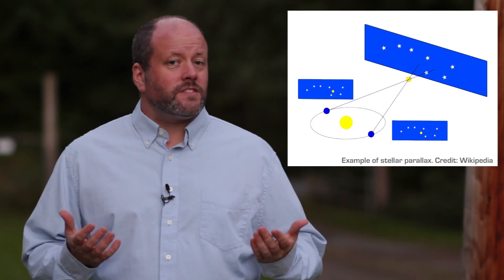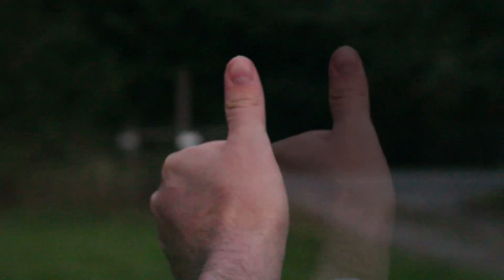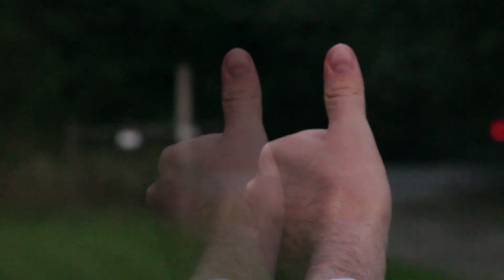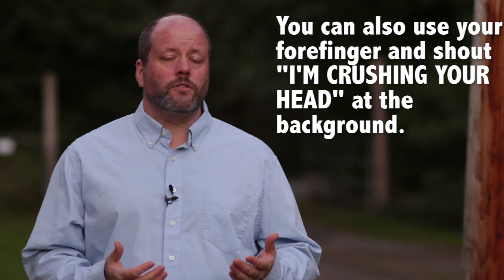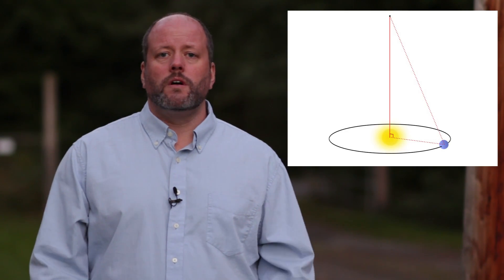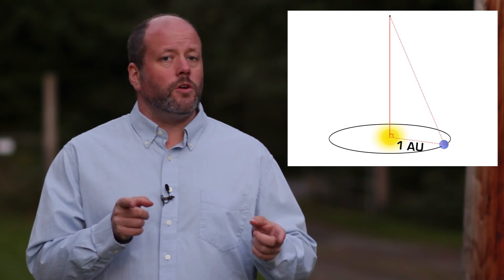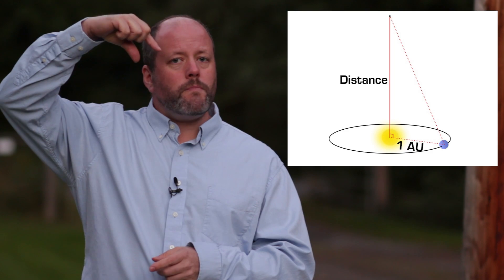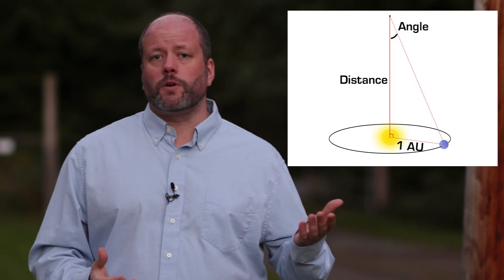What Is A Parsec?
Have you ever heard astronomers use the term "parsec" to describe distances in space?

More importantly, have you ever heard that the Millennium Falcon can make the Kessel Run in less than 12 parsecs?

What the heck does this word mean?

A parsec is an astronomical term for measuring distance in space. A single parsec is approximately 30.9 trillion kilometers, or 3.26 light years. In other words, it takes photons of light over three years to travel a parsec's distance.

Parsecs are used for measuring really really large distances.

Here in our Solar System, we usually use kilometers or astronomical units.

In the distances between stars, astronomers measure distances in parsecs, and for the vast gulfs between galaxies it's kiloparsecs, megaparsecs and gigaparsecs.

It seems like a strange number, though, 3.26 light years. So where does the concept of a parsec come from?

Here's the technical term:
"a parsec is the distance corresponding to a parallax of one arcsecond"

Need more information than that? Okay fine.

Consider how the Earth travels around the Sun in its orbit. At one point in the year, it's on one side of the Sun, and then 6 months later, the Earth has traveled to the opposite point in its orbit.

From our perspective here on Earth, a nearby star will appear to move back and forth a tiny little bit against the background Universe.

You can get this same effect by holding up your thumb, staring down your arm, and then opening and closing your eyes. See how your thumb is moving back and forth compared to the background scenery?

This is known as parallax. When a foreground object moves compared to a more distant background.

By measuring the changing angles from the observer to the star and the background Universe, you can calculate the distance.

Imagine a right-angle triangle, the bottom of the triangle is the distance from the Earth to the Sun, also known as an astronomical unit.

The side of the triangle is the distance from the Sun to the star. And then there's the angle required to make the star appear to move 1 arc second in the sky.

The sky is broken up into 360 degrees. Each degree is broken up into 60 arc minutes, and there are 60 arc seconds in an arc minute. So one arc second is 1/3600th of the sky.

For example, the closest star in the sky, Proxima Centauri, has a parallax measurement of 0.77233 arcseconds -- that's how far it shifts in the sky from when the Earth shifts its position by 1 astronomical unit. If you put this into the calculation, you determine that Proxima Centauri is 1.295 parsecs away, or 4.225 light years.

To give you another comparison, Saturn appears to be about 14 arc seconds when it's at its most distant point in the sky, so astronomers are measuring really tiny distances.

So now I hope you have a better idea of what a parsec is, and how astronomers use it to measure distances in the Universe.

But what does it means to make the Kessel run in under 12 parsecs? Well, that's another episode.